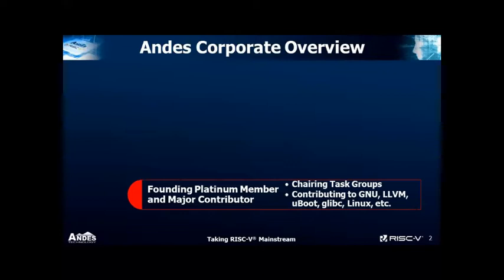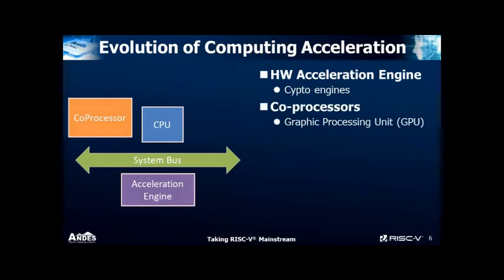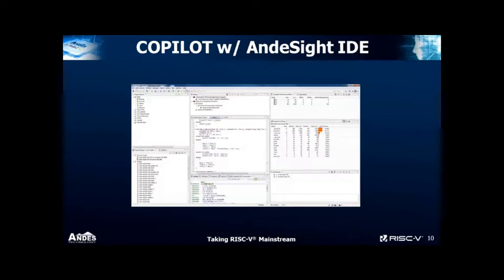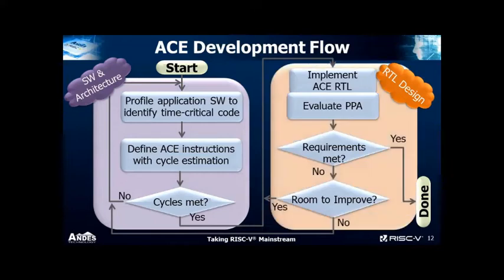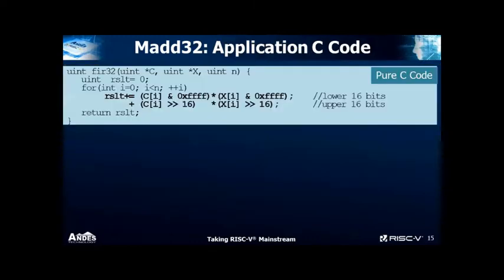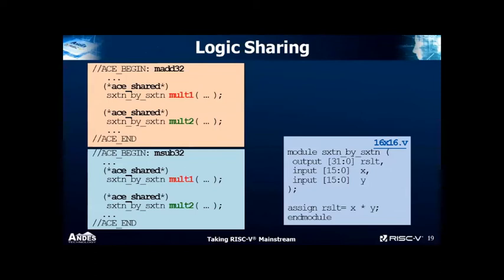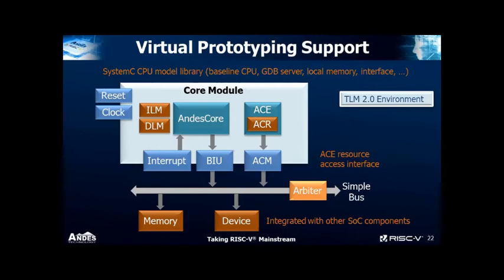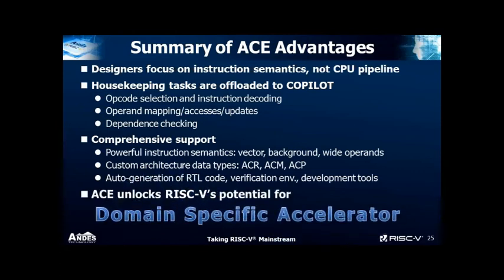(EN) 2020 RISC-V CON Seires: Andes Custom Extension™ - Accelerating Domain-Specific Architecture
2020 Andes RISC-V CON Webinar
Topic: Andes Custom Extension™ - Accelerating Domain-Specific Architecture
Date: April 9, 2020
Speaker: YiChiang Chang, Technical Manager